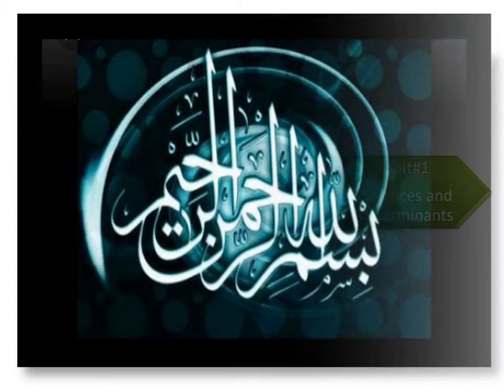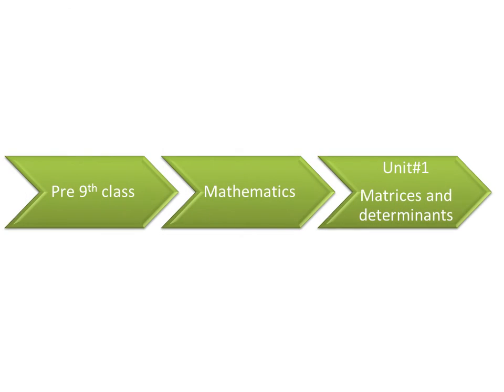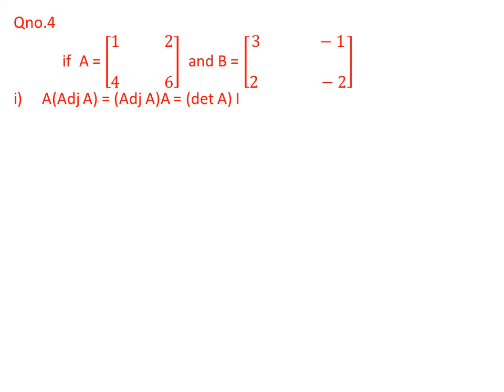Pre 9th maths Unit#1 Lec#10 Matrices and Determinants